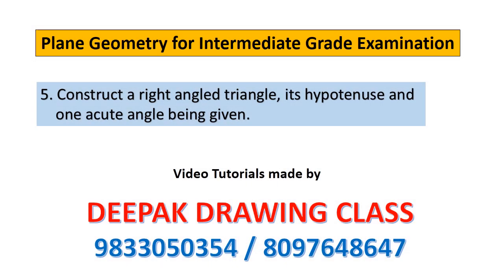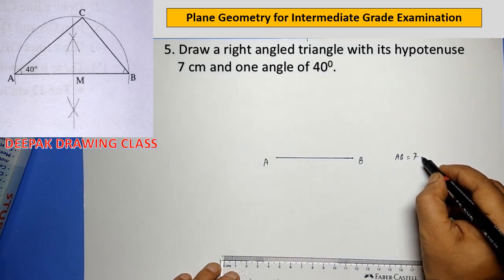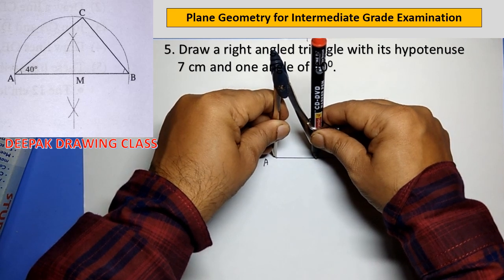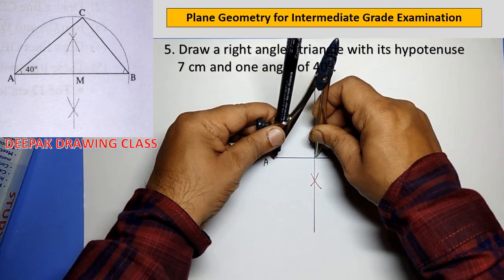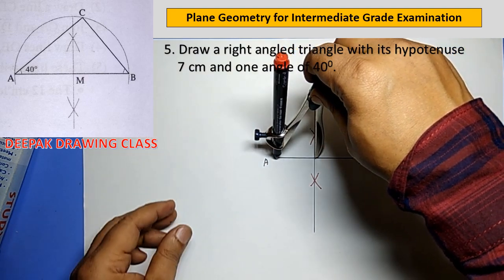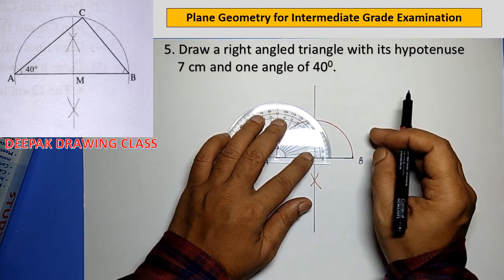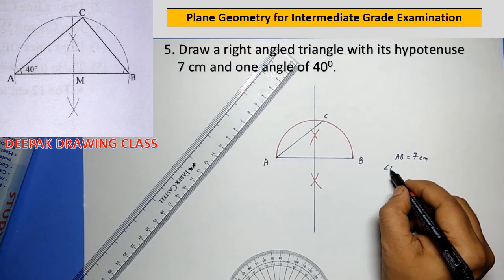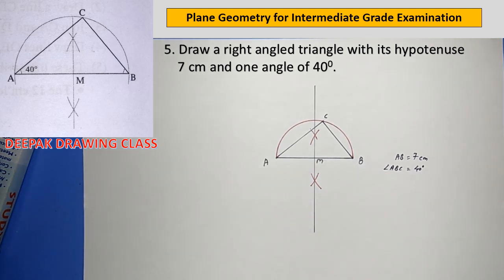5 Construct a right angled triangle, its hypotenuse & 1 acute angle - Intermediate Plane Geometry